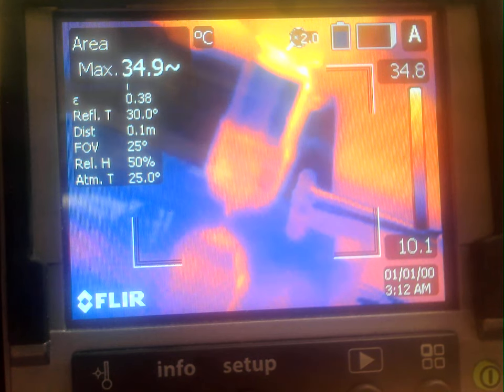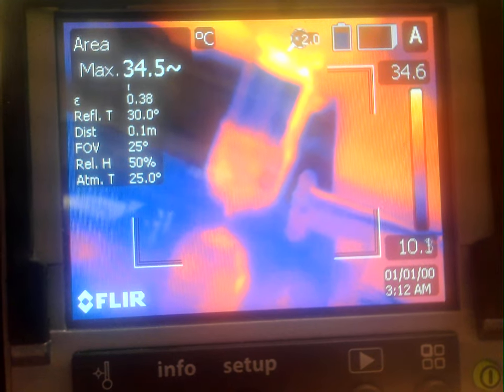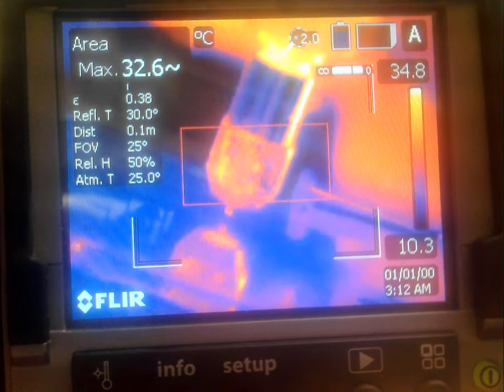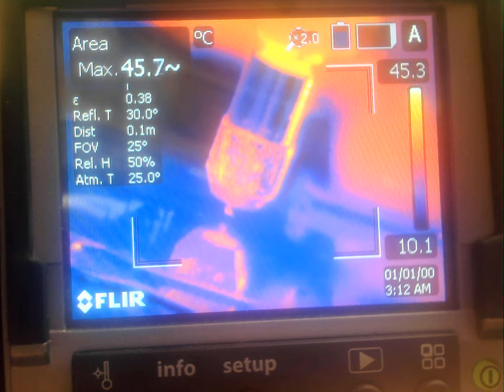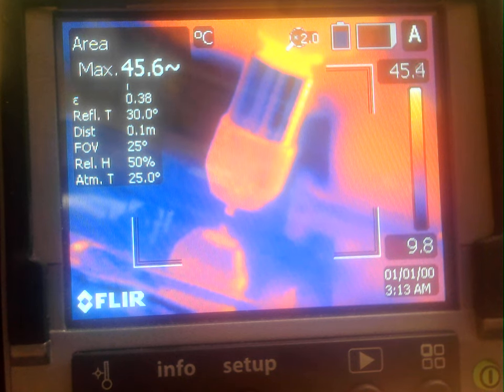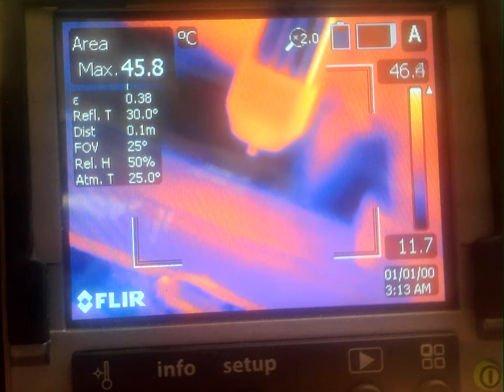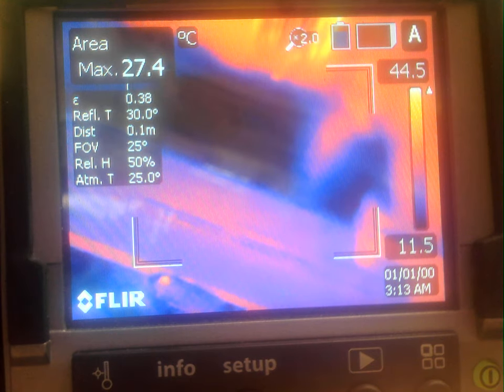WIN 20230609 15 37 39 Pro